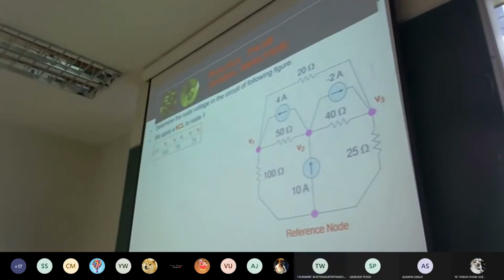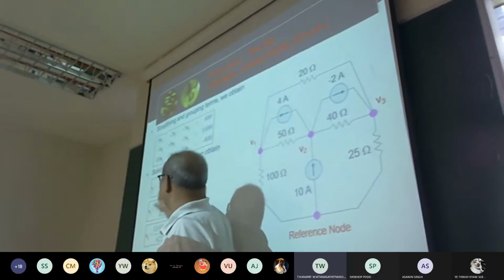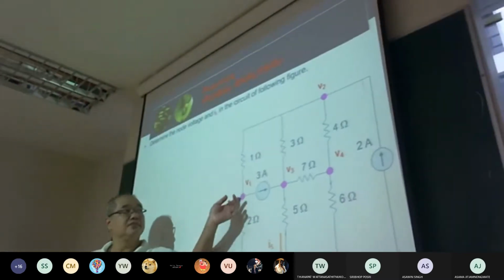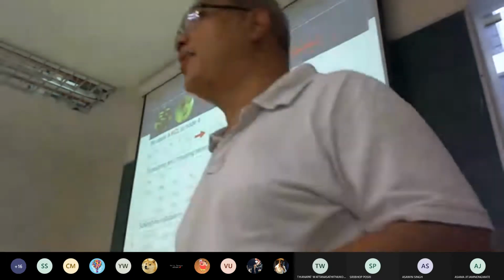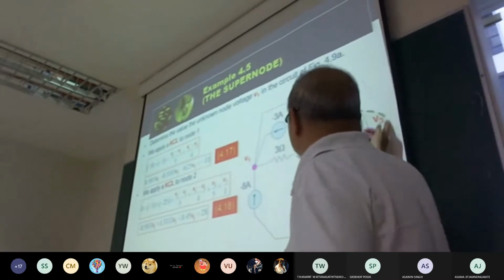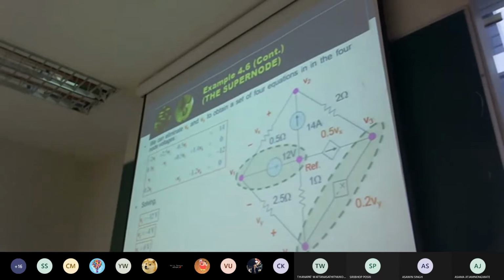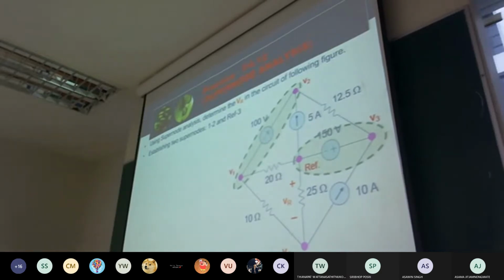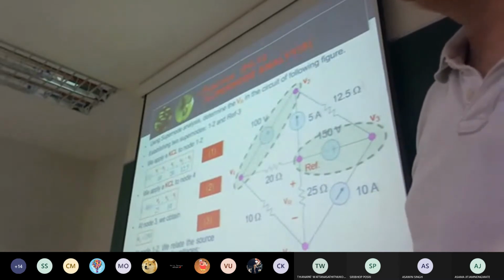Electric Circuits : EE2201 : CH04 (2020_12_15) 4.2 Super Nodal Analysis (Full Course : 45 Hours)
Chapter 4 : Basic Nodal and Mesh Analysis
- Node Analysis; The supernode; Mesh Analysis; The supermesh; Comparison of Nodal vs Mesh Analysis.